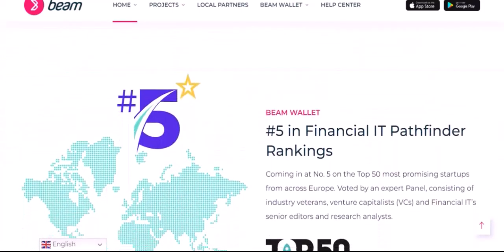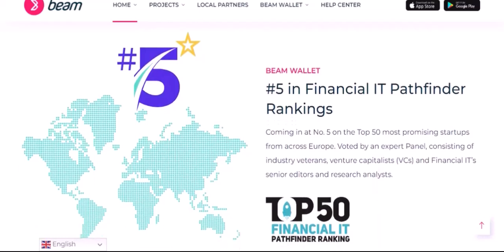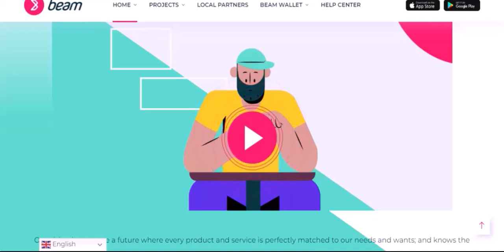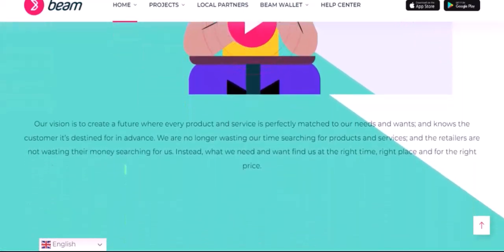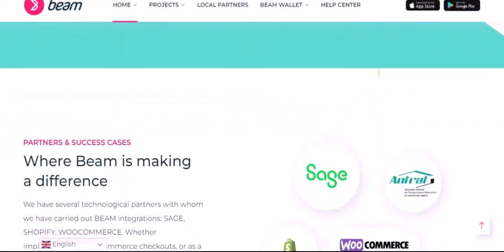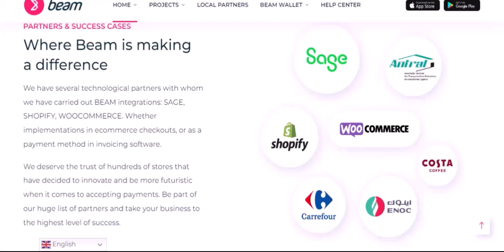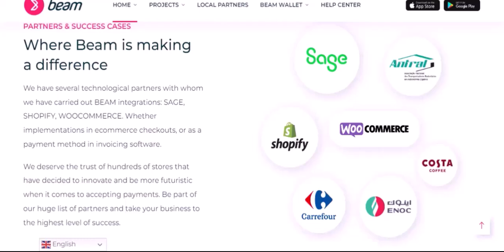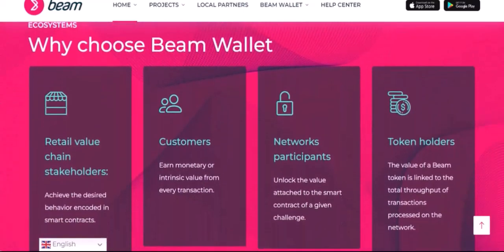Does Beam wallet need my ID?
In this video we talk about Does Beam wallet need my ID